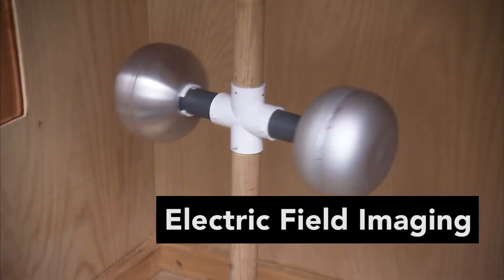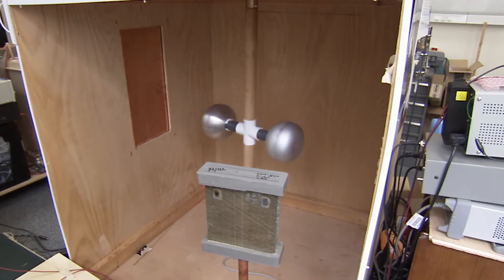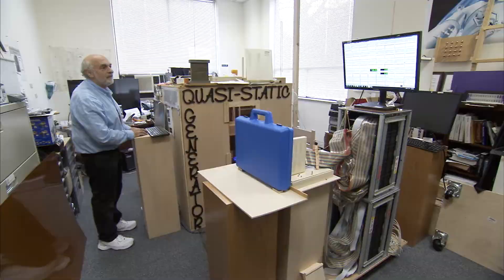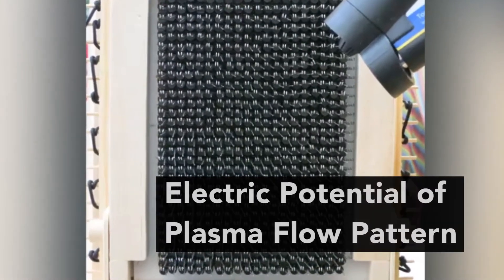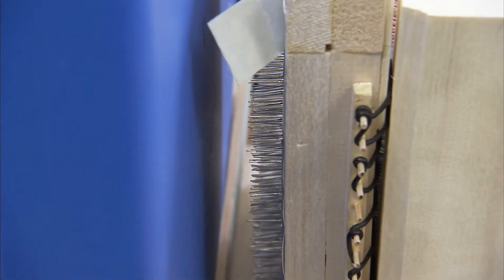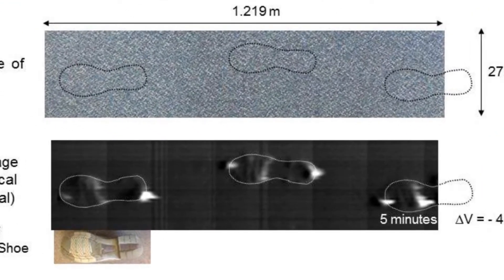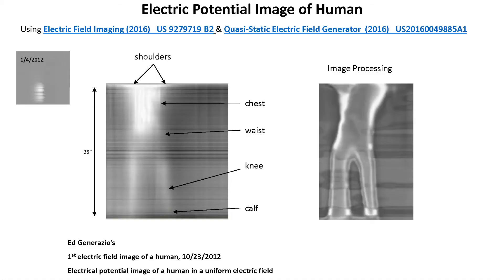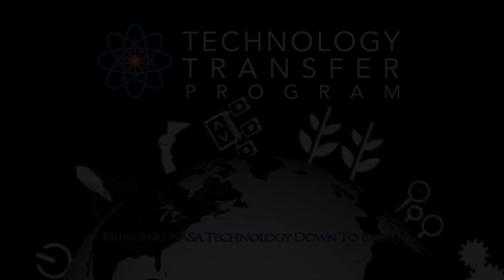NASA's Electric Field Imaging System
NASA Langley Research Center's Electric Field Imaging (EFI) system is the only noncontact method capable of quantitatively measuring the magnitude and direction of electrostatic fields in near- and far-field applications. Based on low-cost, commercially available components, the EFI system uses measurement of very low-current, human-safe electric fields to construct a three-dimensional image of objects and people based on their dielectric properties. This platform technology, originally developed for measurement of the efficacy of electrical shielding around cables, could be optimized for a variety of applications, including medical imaging, security and detection, weather and natural disaster prediction, and nondestructive evaluation of composites and insulators. The EFI system has the potential to offer a lower-cost, portable, and safer alternative to the imaging systems currently used in these applications.